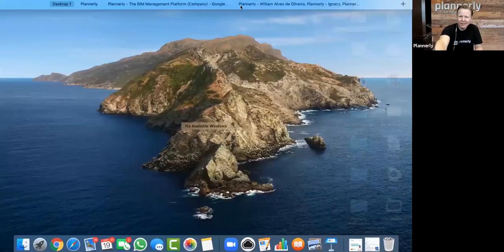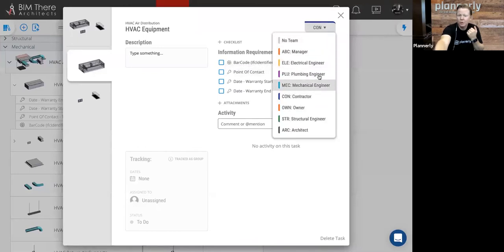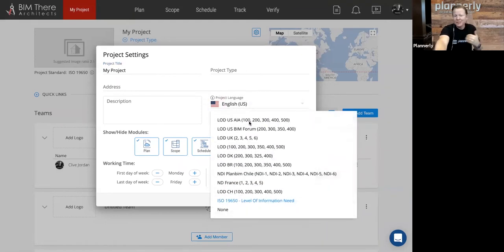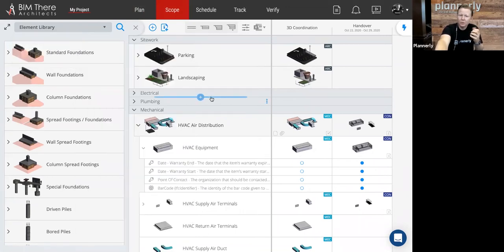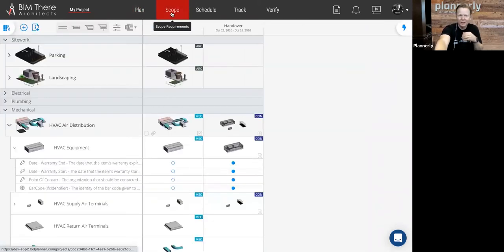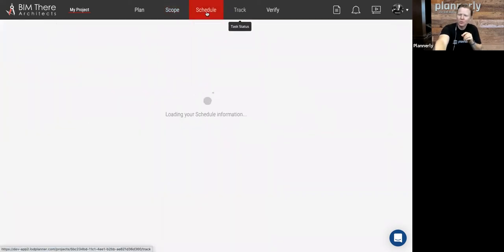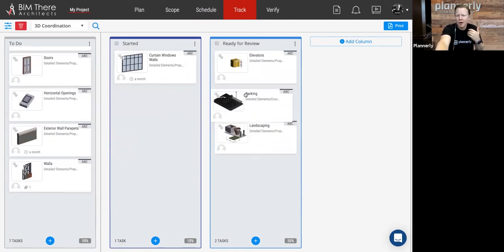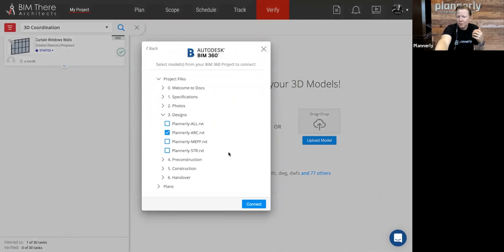PLANNERLY A MELHOR FERRAMENTA DE CRIAÇÃO DE BEP DO MERCADO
🎬 LIVES BIM (ao vivo com William): Quintas 12h (Brasilia)

Aulas ao vivo onde mostro nosso método para Comercial, Administrativo e Técnico do seu escritório de Projetos.
🎯 Converse com o William e com outras pessoas com a mesma mentalidade e objetivo que você
🎯 Interaja com todos sobre o tema da aula ao vivo
🎯 Tenha acesso ao conteúdo antes dos outros